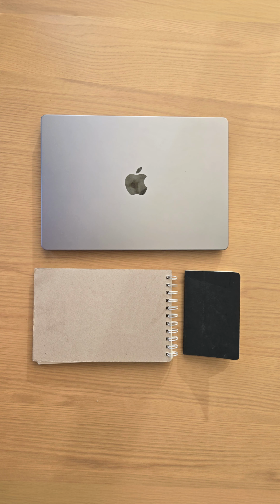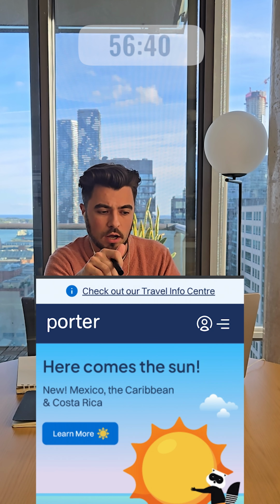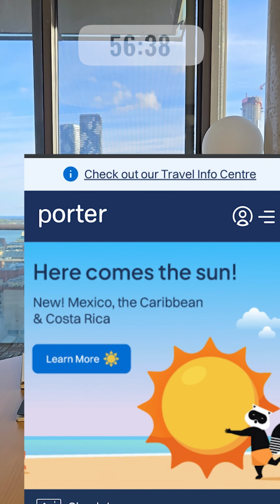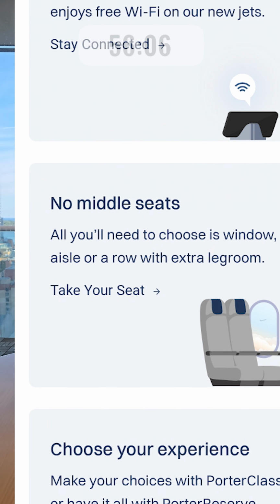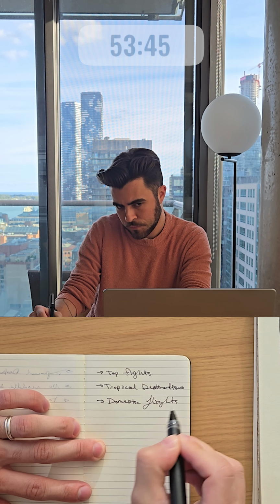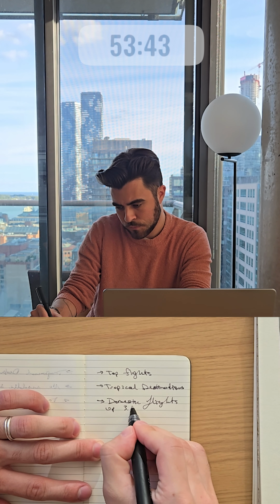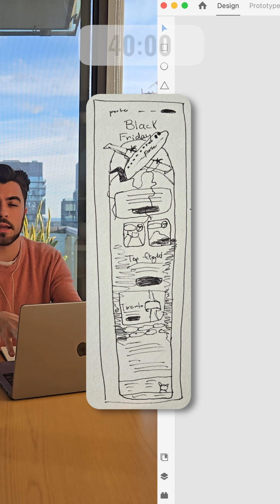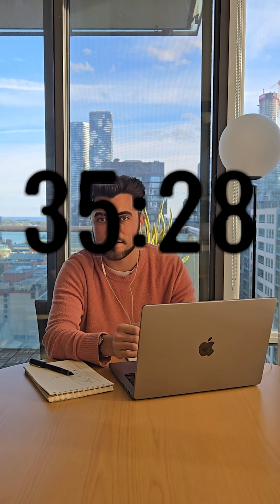"How long does it take to make an email?"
Let's see how long it takes me...

From brand research → mockup → design → illustration → straight into Omnisend’s drag-and-drop builder. Easy templates, fast workflow, test sends, done.

If you’re a business getting ready for Black Friday, this is your sign to start now.